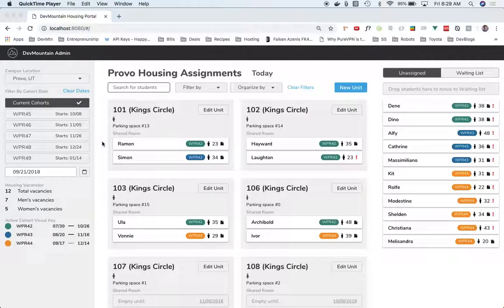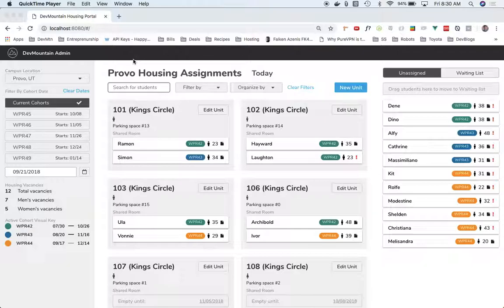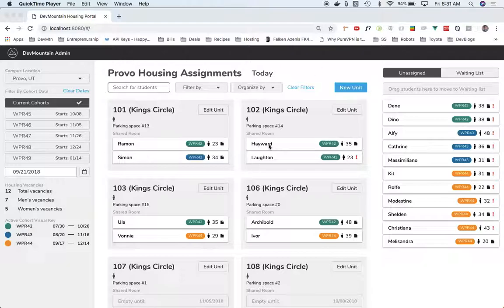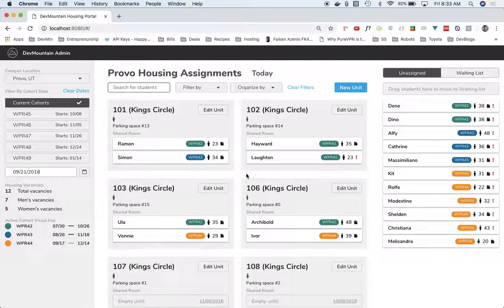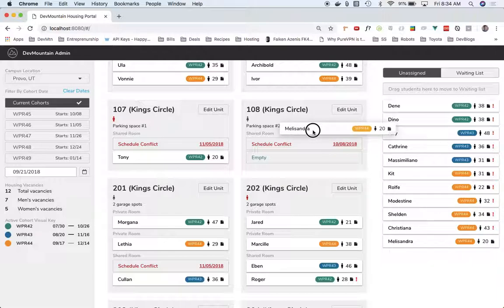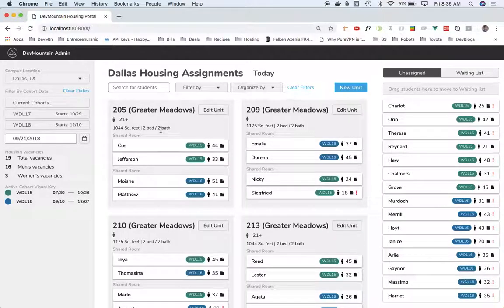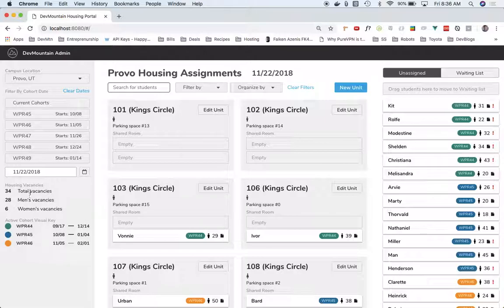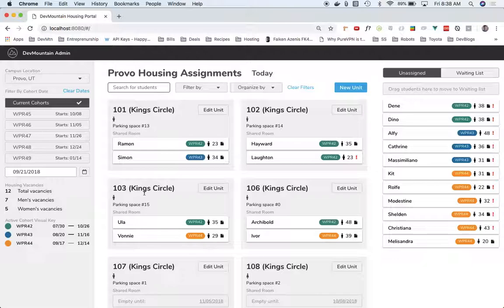DevMountain Housing Portal Project Walk-Thru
All student and apartment data in this presentation has been altered and does not represent actual names, addresses, assignments, or other personal information.